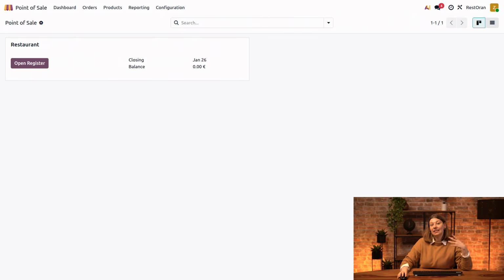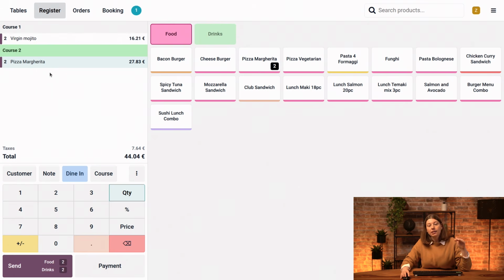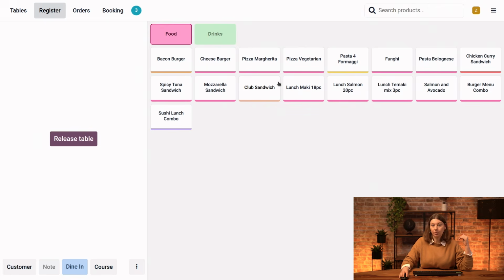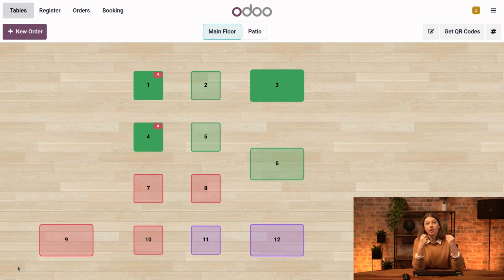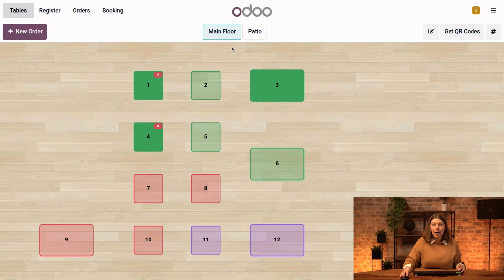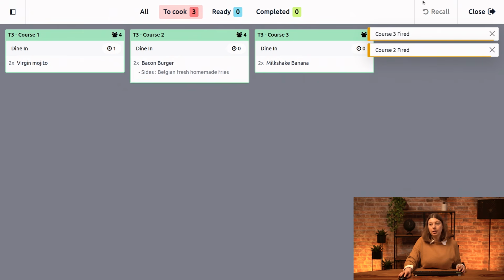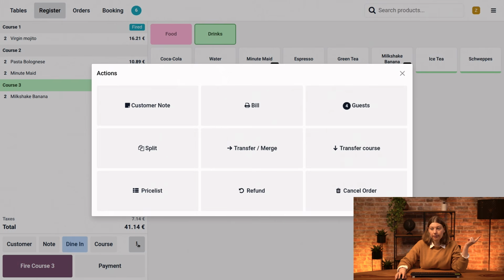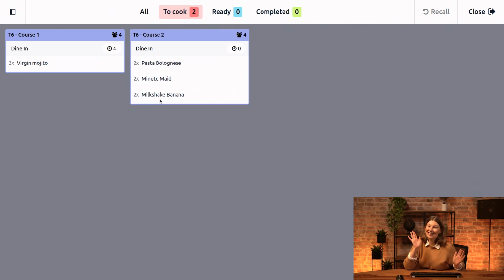Courses | Odoo Point of Sale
Learn how to split your order into meal courses.

- Deep dive into Odoo Point of Sale with our Odoo documentation on courses:

Chapters:

00:00 Intro

00:19 Course creation and management

4:12 Course transfer

05:43 Outro